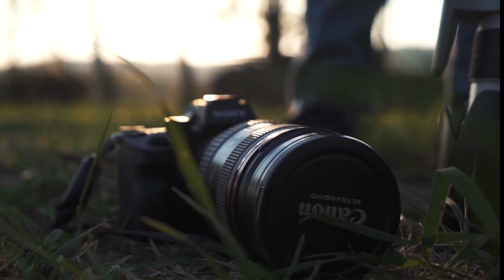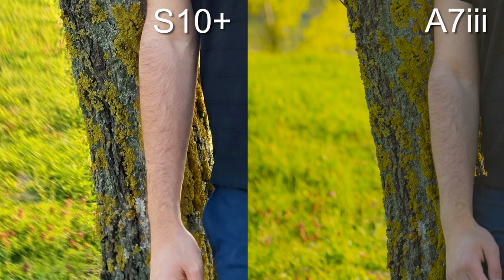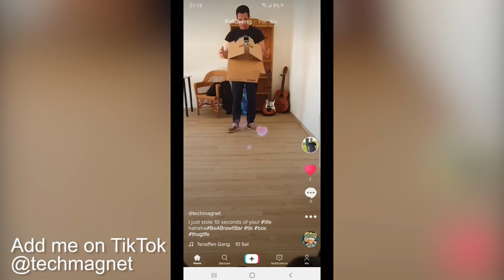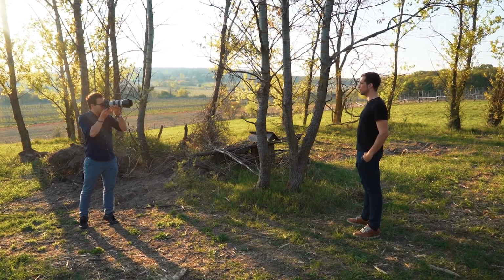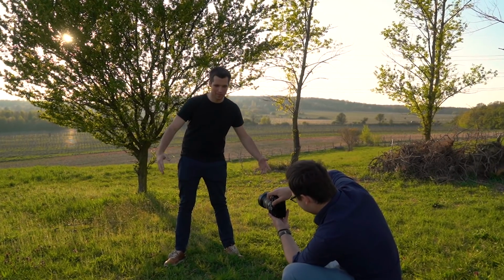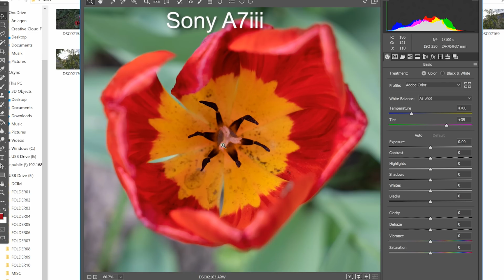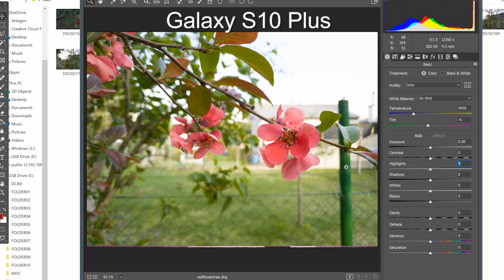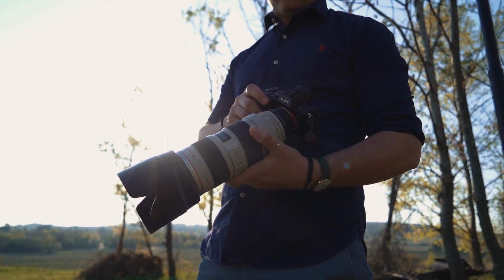Samsung Galaxy S10 Plus vs Sony A7 III Professional Camera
I finally had time to compare the Samsung Galaxy S10 Plus camera with the new Sony A7iii Mirrorless Camera. Lets see who wins !
↓↓↓↓↓↓↓↓↓↓↓↓ open up for more info ↓↓↓↓↓↓↓↓↓↓↓↓↓↓
The Galaxy S10+ is Samsung’s brand-new flagship smartphone and comes with a 6.4-inch Quad HD+ AMOLED Display and a triple-lens setup in its main camera. Samsung combines the primary 12Mp camera and variable-aperture lens with a 16Mp ultra-wide-angle module and a 12Mp 2x telephoto module.